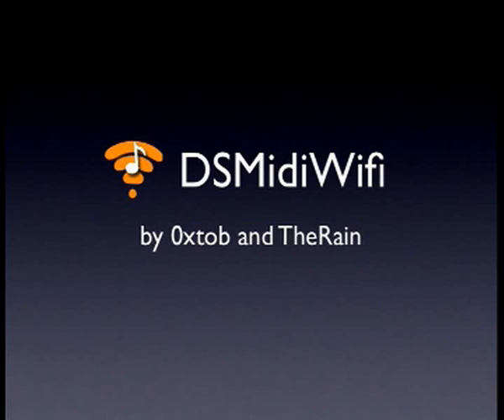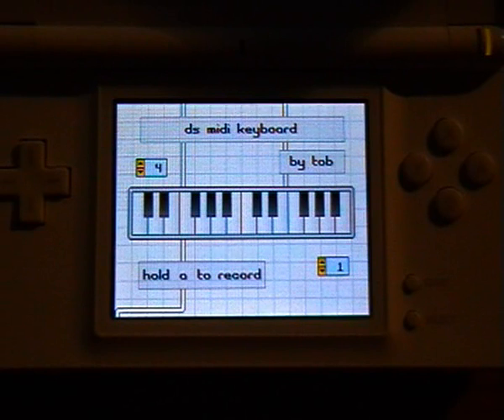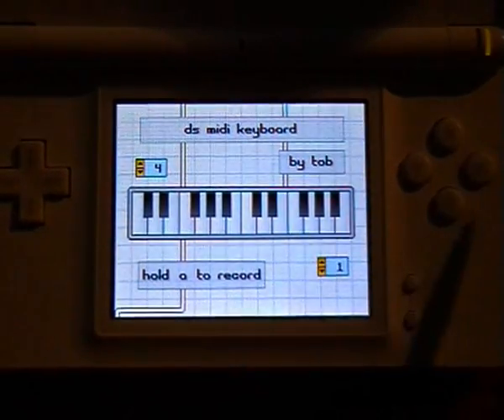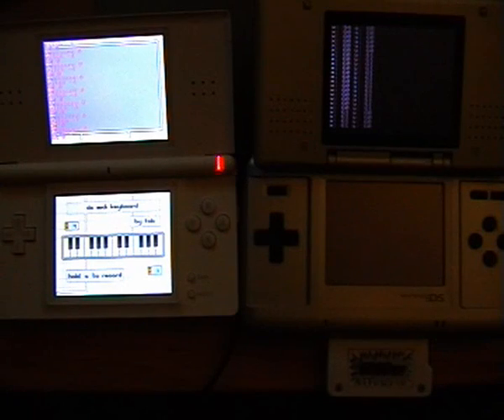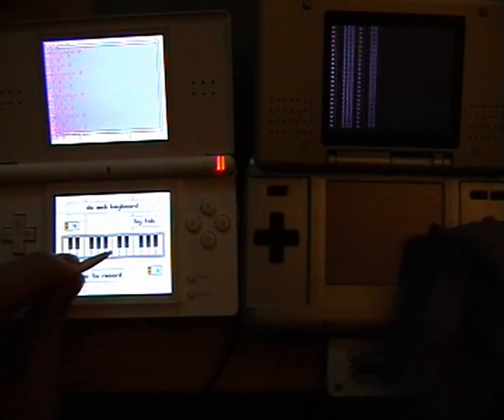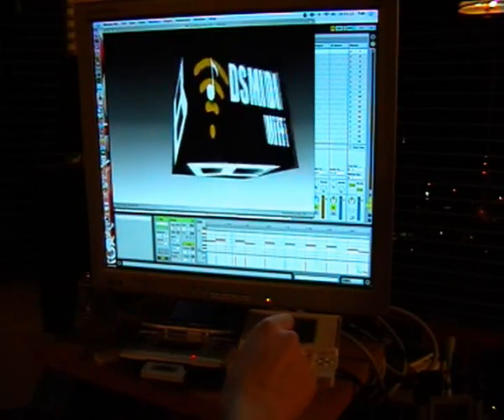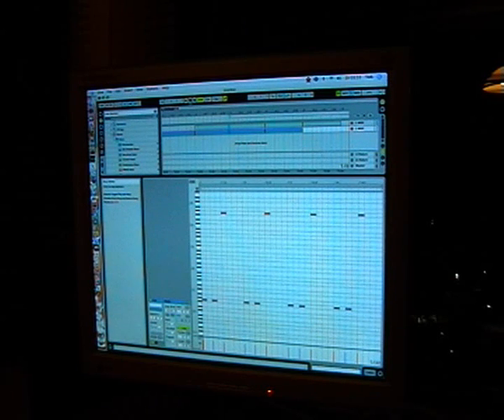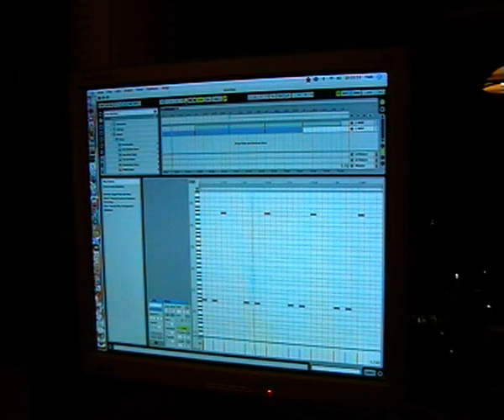DSMidiWifi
Wireless MIDI for the Nintendo DS!